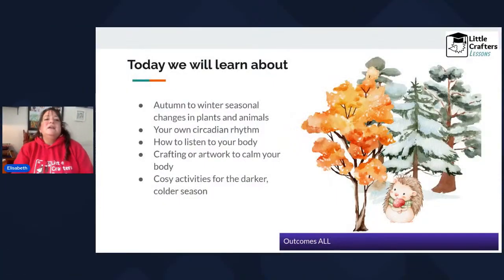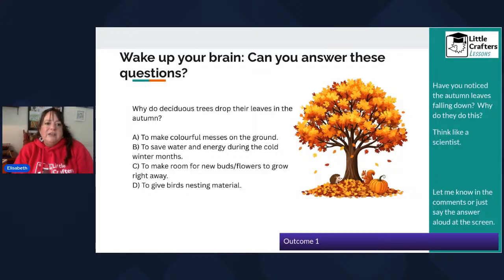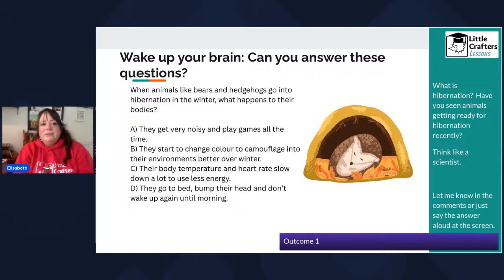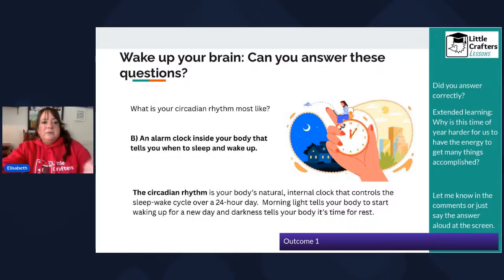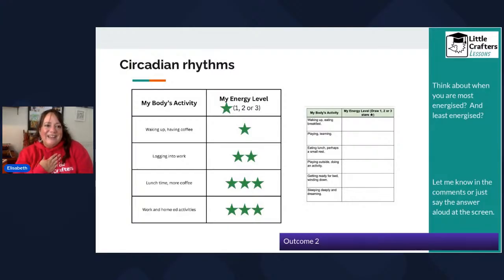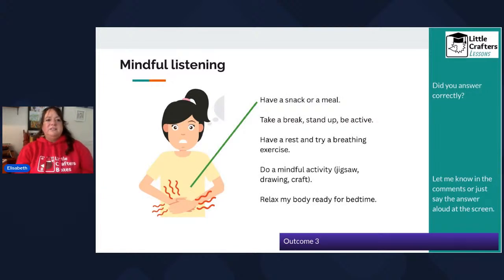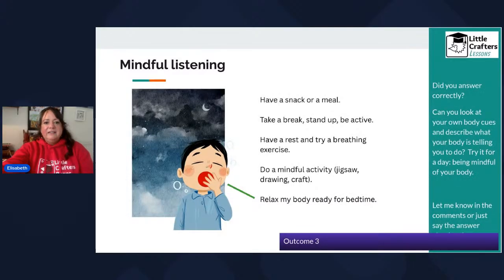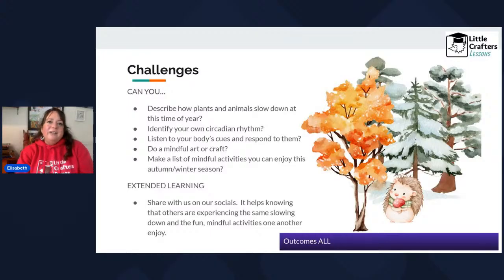Circadian Rhythms and Mindfulness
A new crafter's (entry level) lesson for the autumn/winter season, written for our community in response to their curiosity.  Circadian rhythms linked to mindfulness.